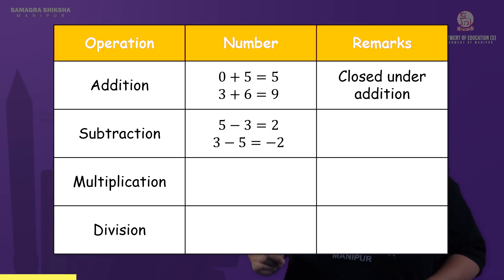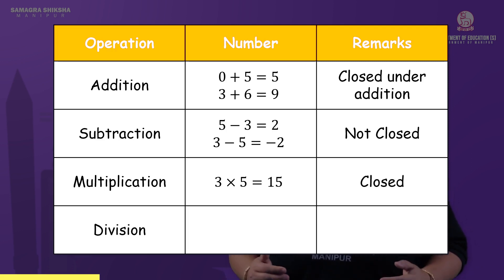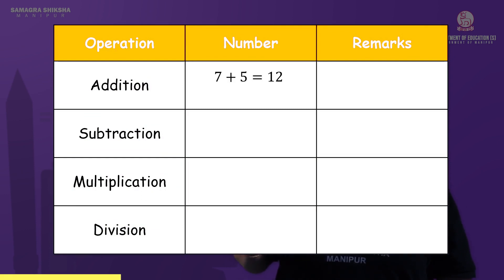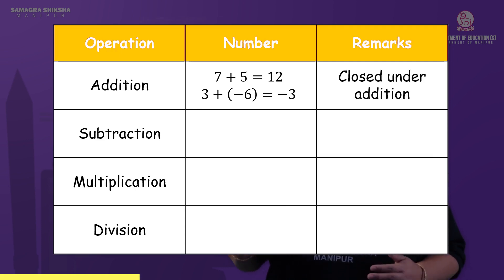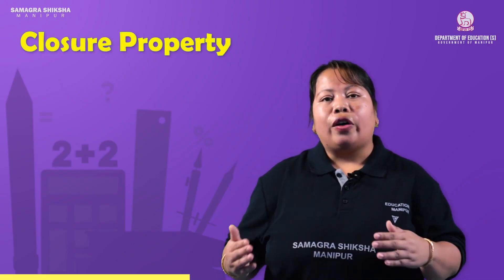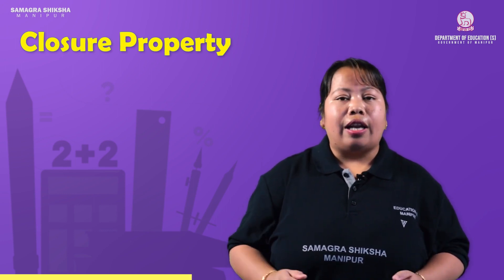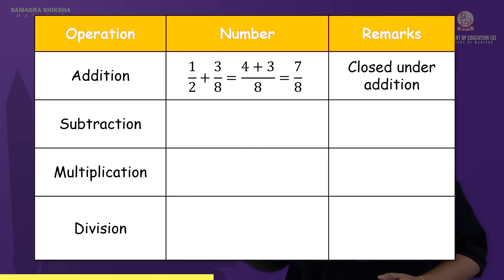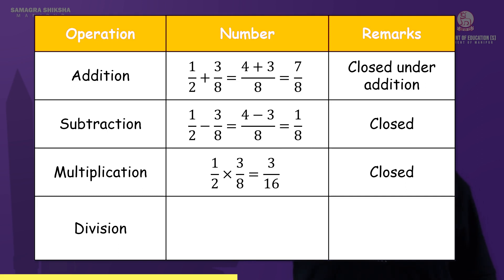Class VIII Mathematics Chapter 1: Rational numbers (Part 2 of 5)